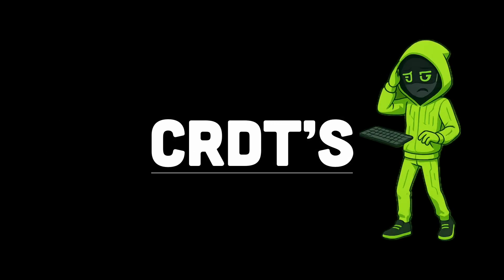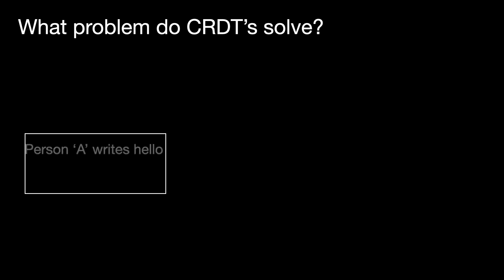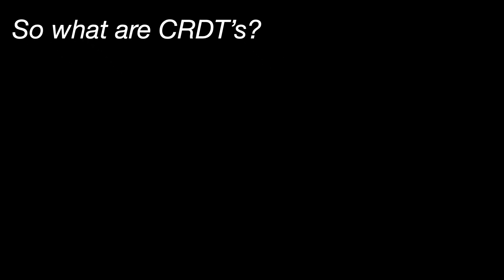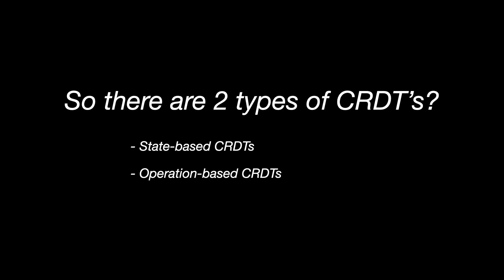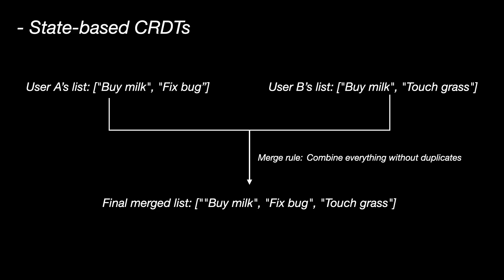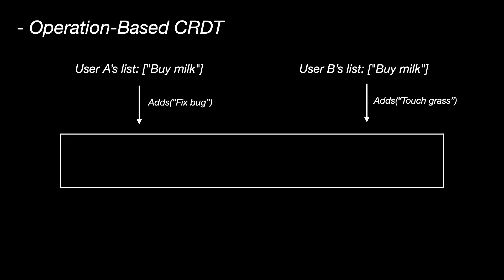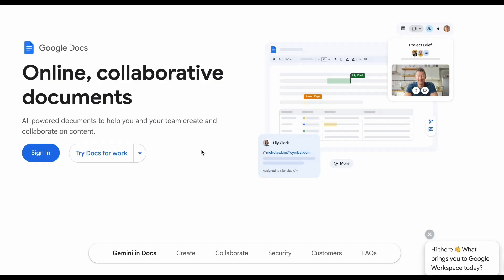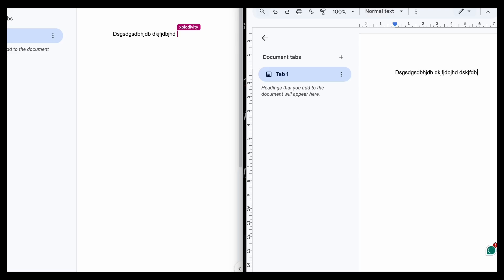The most underrated concept in Distributed Systems (CRDT’S)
How do real-time apps like Google Docs, Figma, and Notion work without breaking when multiple users edit at the same time?

In this video, we break down Conflict-Free Replicated Data Types (CRDTs) in a simple, beginner-friendly way. You’ll learn how CRDTs help distributed systems handle concurrent edits, avoid merge conflicts, and ensure that all users eventually see the same data — even when devices go offline or updates arrive out of order.

We’ll cover:
- What CRDTs are and why they exist
- The difference between state-based and operation-based CRDTs
- How real-time collaborative apps handle simultaneous edits
- Why CRDTs are used in apps like Google Docs and Figma
- Simple examples that make CRDTs easy to understand

If you’re a software developer, system design learner, or just curious about how modern real-time applications work, this video will give you a clear mental model of CRDTs without heavy math or academic jargon.

🔍 Why CRDTs Matter

CRDTs are a core concept in distributed systems, real-time collaboration, and offline-first applications. Understanding them will help you build scalable apps that sync data correctly, handle conflicts gracefully, and work reliably across multiple devices.

Topics Covered:
- CRDT explained simply
- Real-time collaboration systems
- Distributed systems fundamentals
- Eventual consistency
- State-based vs operation-based CRDTs
- Conflict-free data synchronization

Who This Video Is For:
- Software engineers and web developers
- System design interview prep
- Anyone building collaborative or offline-first apps
- Beginners learning distributed systems

What you'll get:
- Lifetime access
- 10+ hours of premium content

Content list:
    1. File Explorer (similar to vs-code)
    2. Infinitely Nested comments
    3. Advanced Custom Toast notification from scratch
    4. Drag & Drop, Swap, Add and delete elements using JavaScript
    5. Custom Calendar/Date-picker
    6. Multi-Select dropdown with support to add & remove elements
    7. Build a Memory game with all rules integrated
    8. Build an analog clock with smooth animation
    9. Dynamic Progress bar with custom input support
    10. Build a Star rating system with dynamic hover effects
    11. Build a tic tac toe game with best practices
    12. Advanced To-Do List with Local Storage support
    13. Accordion with smooth transition effects
    14. Countdown timer & days remaining timer
    15. Create a custom modal
    16. Build an optimised Chessboard